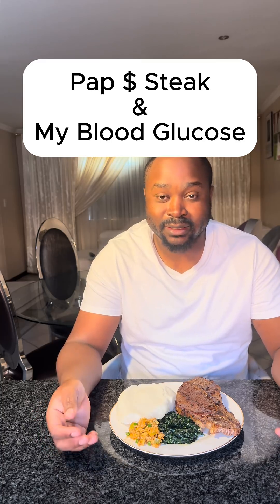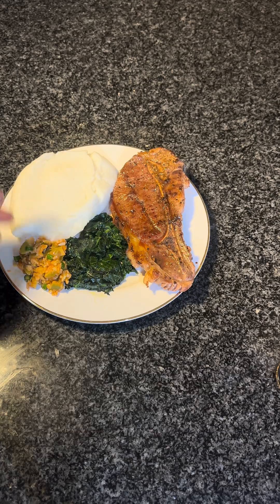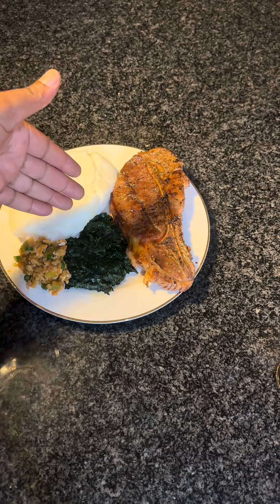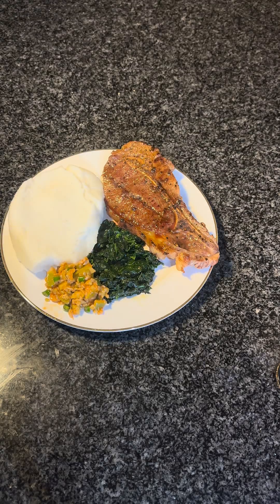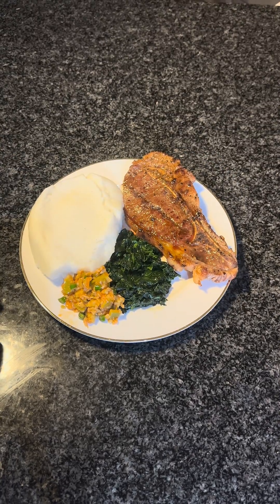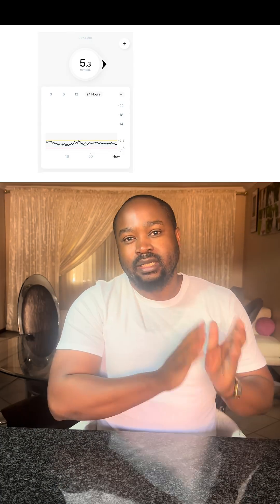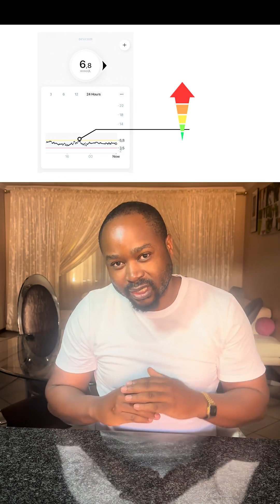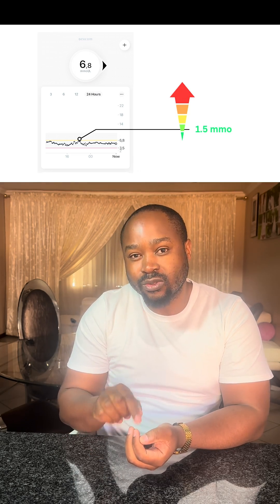I ate Pap and Steak 🍽️ | Here’s What My CGM Showed 🇿🇦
How much can a classic South African plate of pap, flame-grilled steak, spicy atchar, and fresh baby spinach really move your blood sugar? I strapped on my Dexcom continuous glucose monitor (CGM) to find out—and the results may surprise you!

🔎 Meal Tested: Maize pap, beef steak, homemade atchar, baby spinach
📈 Glucose Curve: 5.3 mmol/L ▶️ peak 6.3 mmol/L ▶️ back down to 5.1 mmol/L
⏱️ Timeline: All data recorded in real time over 2 hours on Dexcom G6
🌍 Why It Matters: Understanding blood-sugar responses to everyday foods helps prevent insulin resistance, type 2 diabetes and post-meal crashes.

If you’re monitoring prediabetes, following low-GI eating, or just curious about how traditional meals affect your body, hit play. 💪🏽